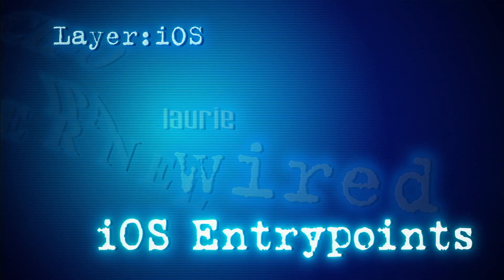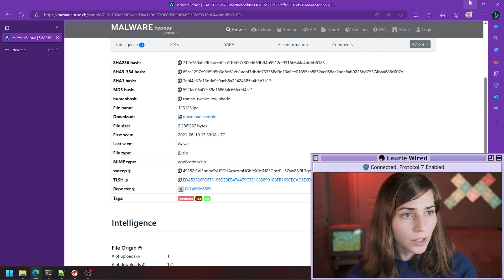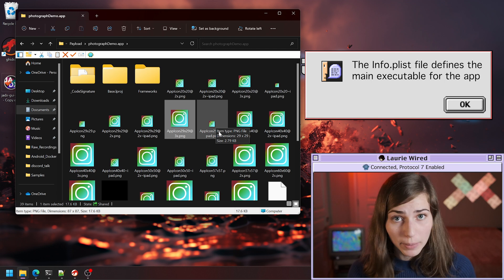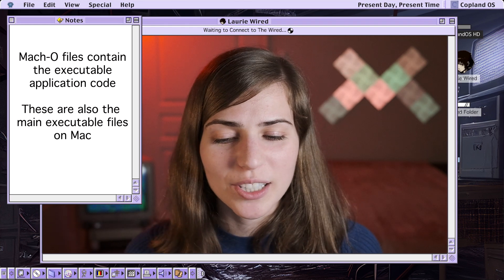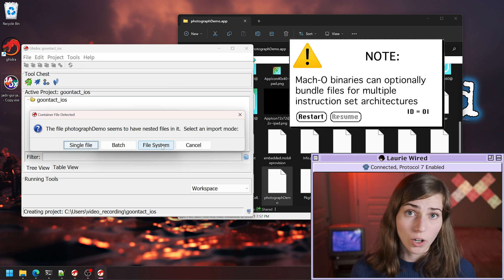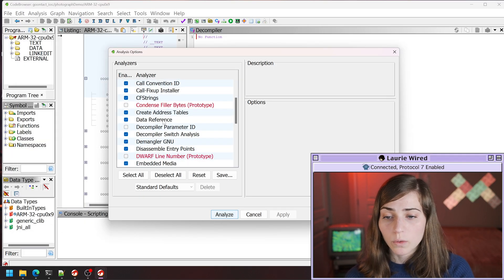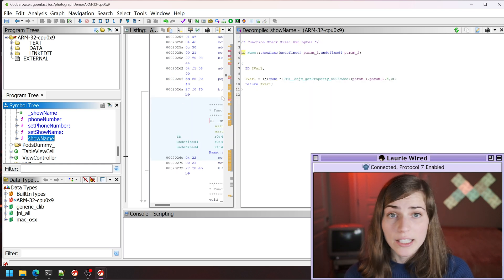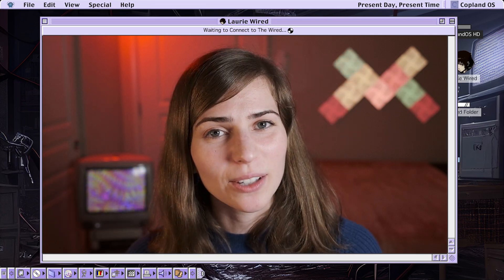Finding the Entrypoint of iOS Apps in Ghidra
In this video we extract the components of an iOS application and learn how to find the entrypoint in Ghidra to start reverse engineering.

Timestamps:
00:00 Intro
00:33 Grabbing Sample
01:41 Don't Dump the whole thing!
02:29 Info.plist
03:40 Mach-O Binary
04:44 Ghidra Analysis
06:53 Entry Point
07:33 Finding Strings
07:49 Recap

Malware Examined in the video (goontact):
sha256:712e780afe2f0c4ccd0aa110d57c300d669bff4b5912ef9316b644a4ddbb6183